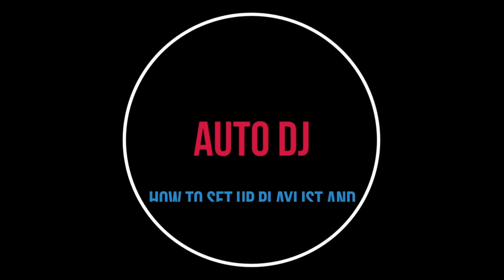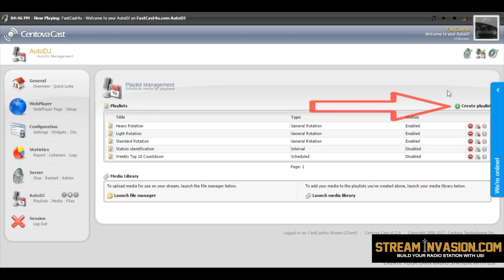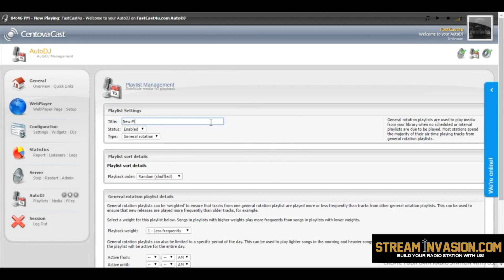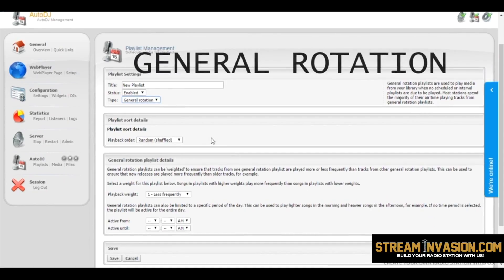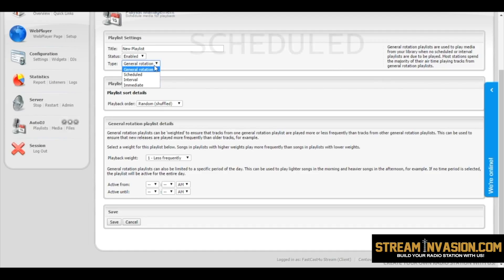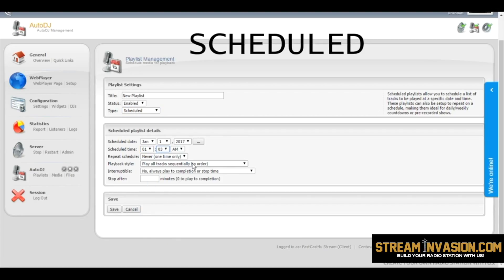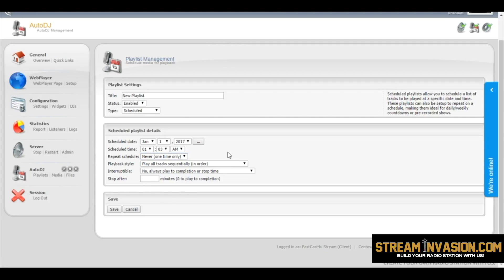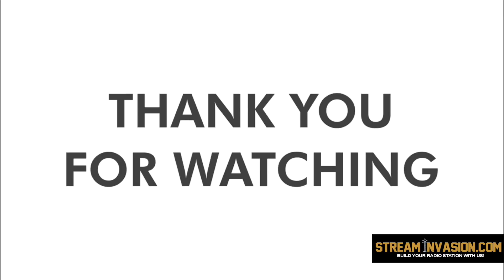How to create a playlist and playlist types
StreamInvasion.com Tutorials